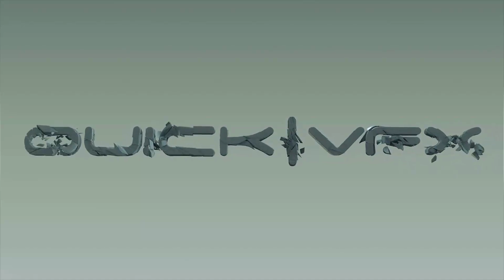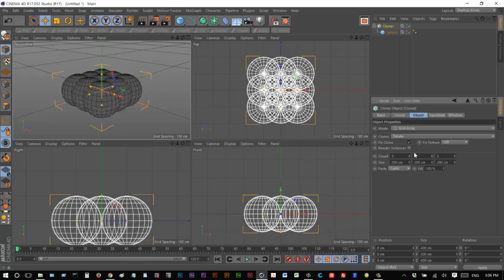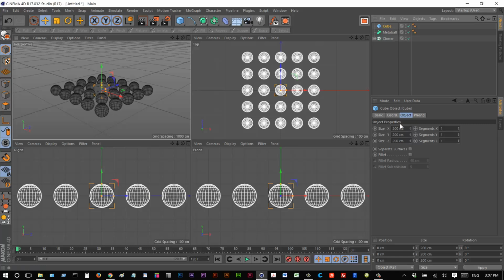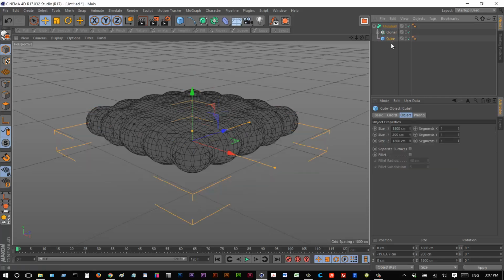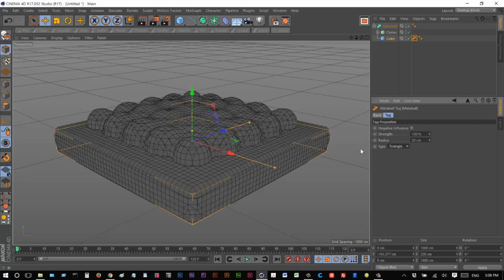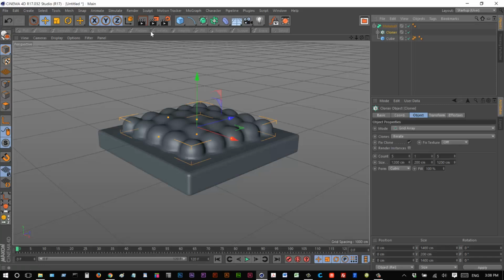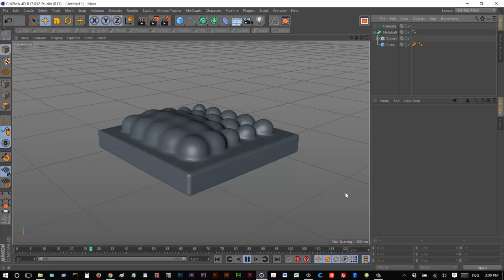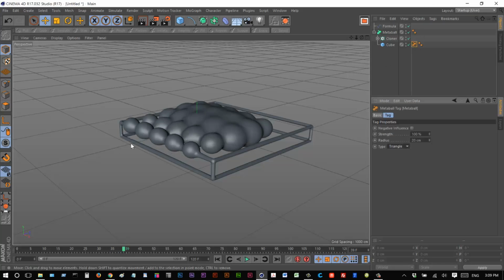Cinema 4D Tutorial: Fun With Metaballs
If you found this tutorial useful, you can We have some fun with the new metaballs in Cinema 4D R17...